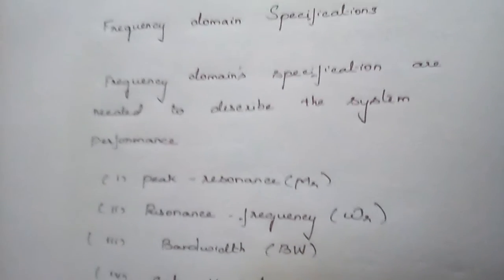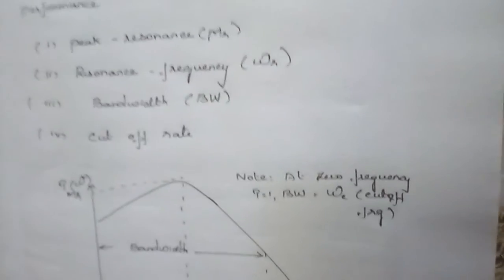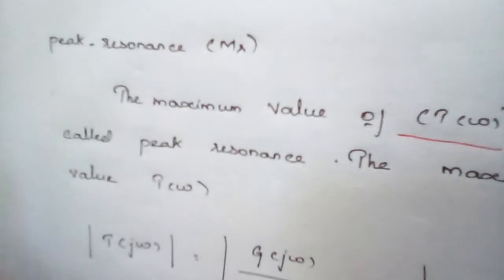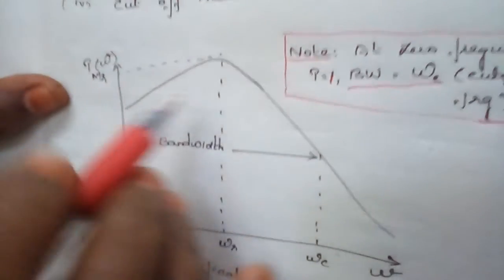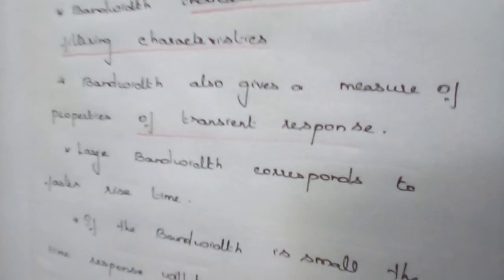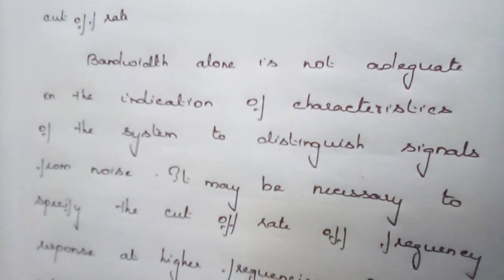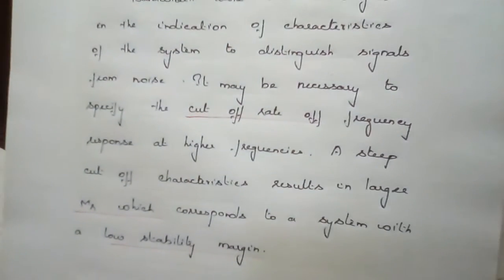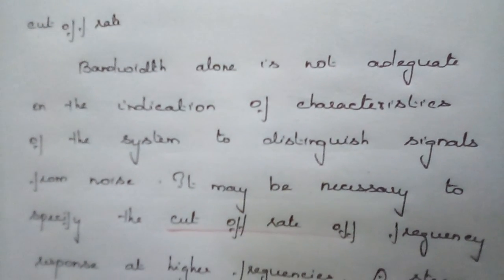FREQUENCY DOMAIN SPECIFICATION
CONTROLSYSTEM